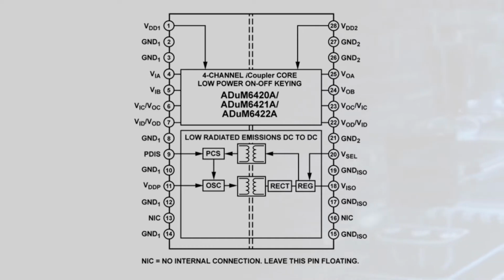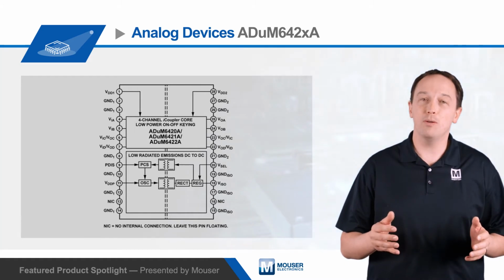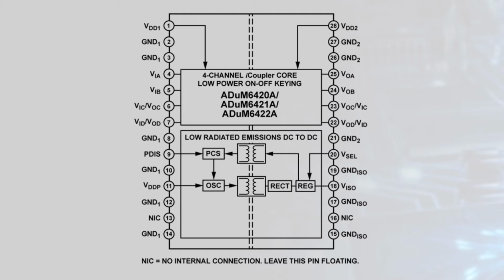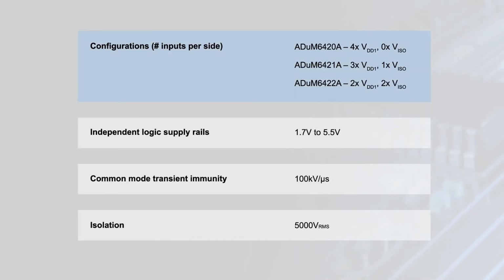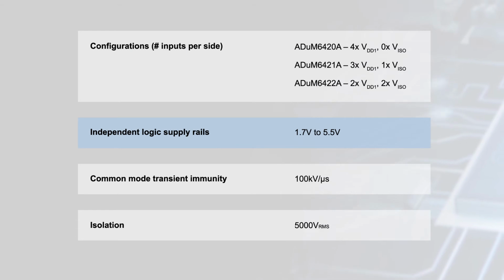Analog Devices Inc. ADuM642xA Quad-Channel Digital Isolators | Featured Product Spotlight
Analog Devices ADuM642xA series of quad-channel digital isolators have an integrated and isolated DC-to-DC converter, providing a compact and complete isolation solution for applications such as RS-232 transceivers, isolated sensor interfaces, power supply start-up bias and gate drives, and industrial PLCs.

Don't have AAC account yet? Register here! It's free and always will be.